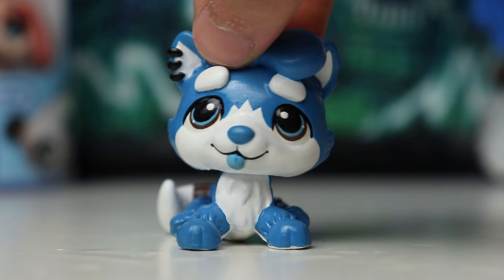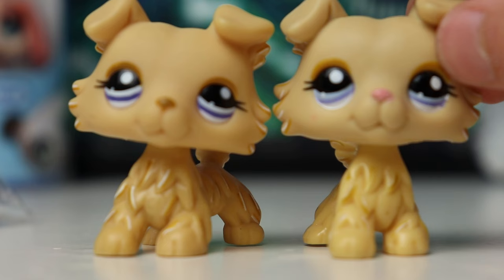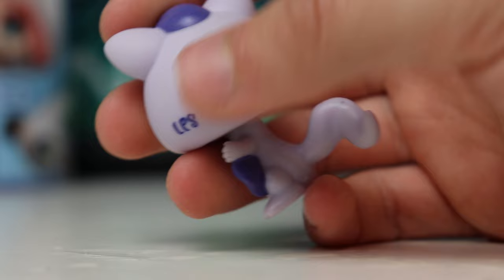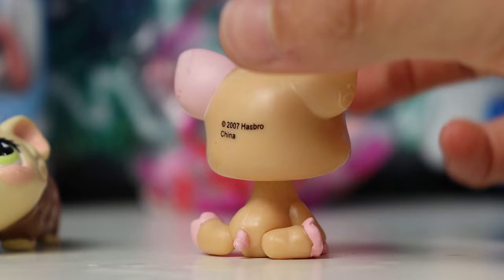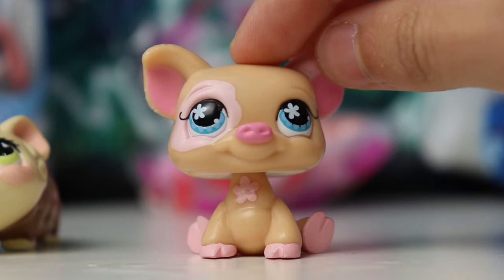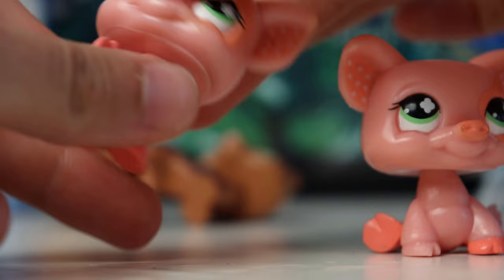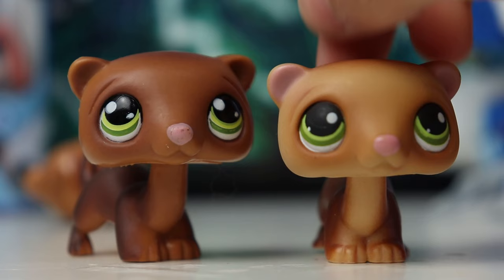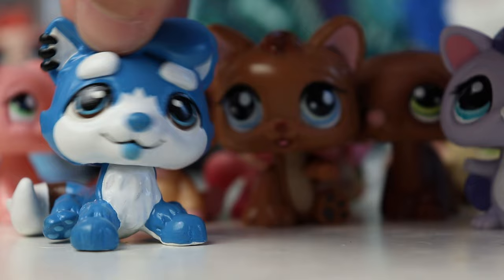RARE Mystery Pets or FAKE LPS?🤔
I've come in the possession of a lot of interesting LPS recently and I'd love to hear what you guys think of them!

Check out the sell and let me know what you think

My Links:
Etsy (COMMISSIONS OPEN)
eBay (where I sell my LPS customs)